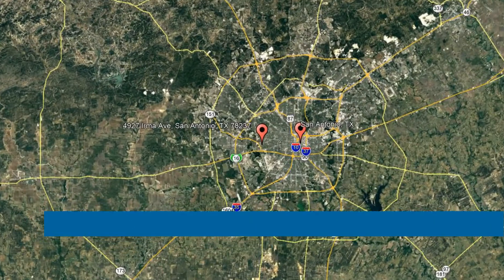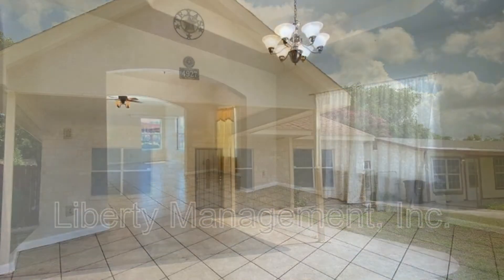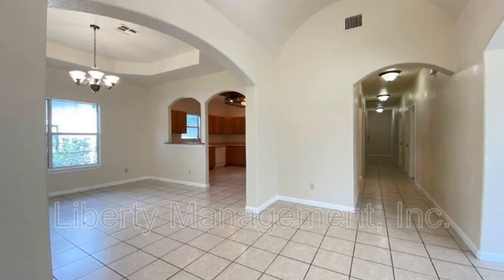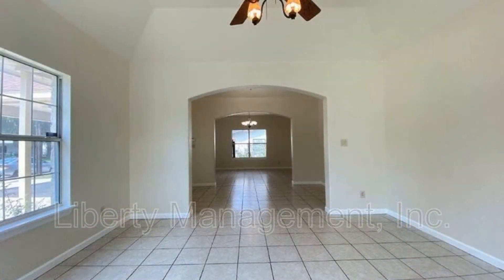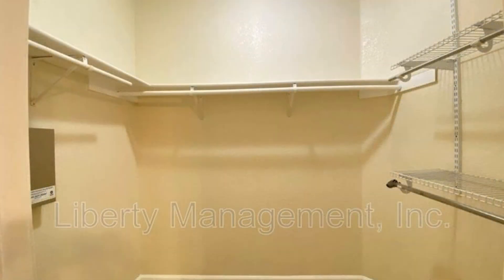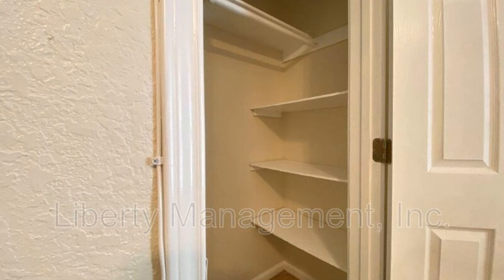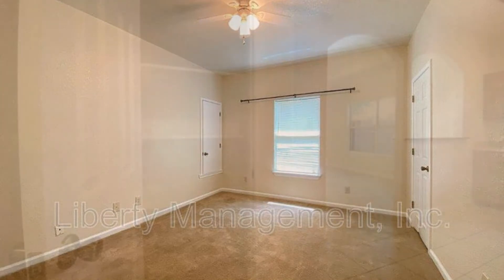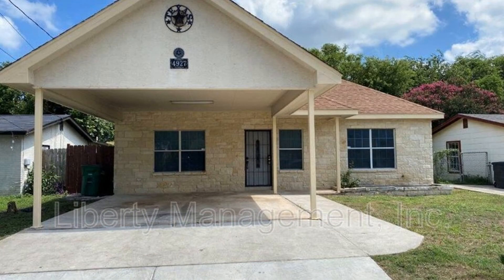San Antonio Rental Homes 3BR/2BA by San Antonio Property Management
This house in San Antonio, Texas features 10-11 ft high ceilings throughout. This beautiful single-story home has 1779 sq. ft. of space. It has beautiful architectural details including nice ceramic tile floors and large windows that let in tons of natural light. It features a grand entry, a large living room, a formal dining room, and a huge kitchen with a gas stove and lots of cabinet space. The three bedrooms are large, and the bathrooms are well-maintained. The master bedroom has a walk-in closet and a nice full bath. Other features include a storage area in the back, a storage shed, and a large back patio. The property is just off Hway 151, and is close to 410, Lackland. Quite a steal, isn’t it?

We are ready to help you find your next home.